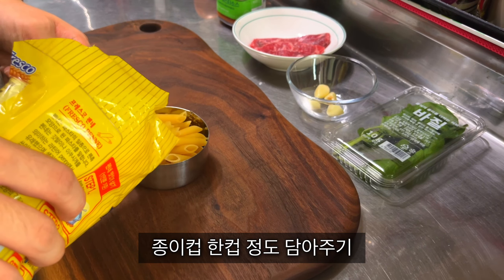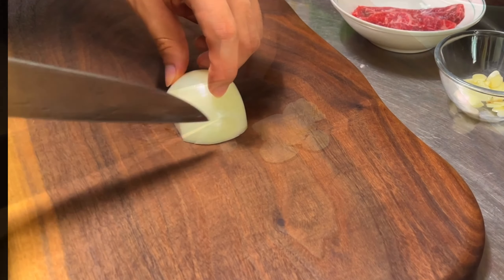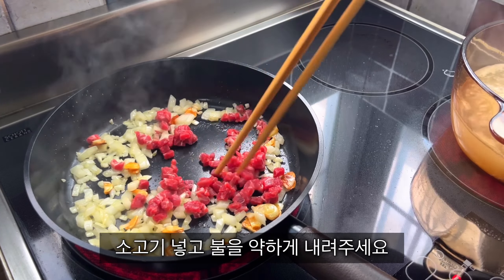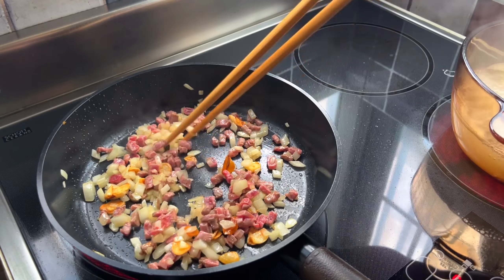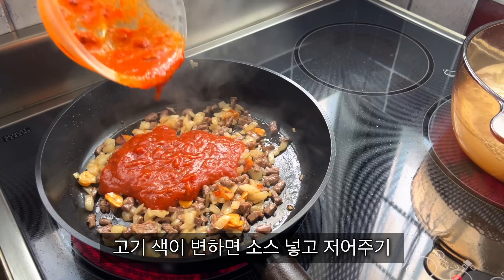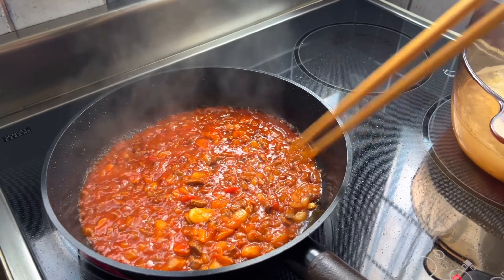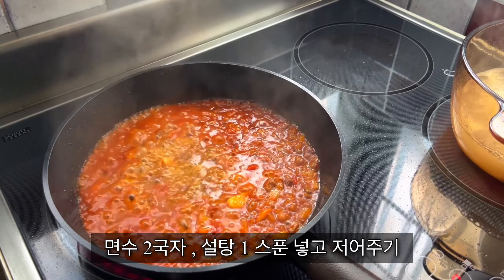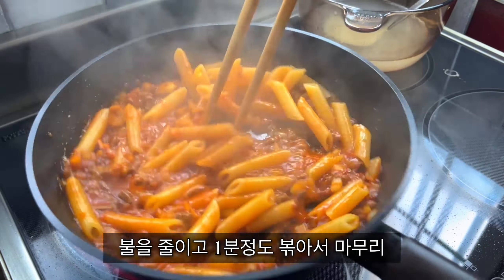펜네 라구 토마토 파스타 집에서 쉽게 만들기 / 간단레세피 -RAGU PASTA RECIPE -닥터트루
소고기향이 가득한 펜네 라구 파스타를 먹어보세요
집에서 간단한 재료로 먹을수 있어요

재료
양파1/2개
펜네 파스타
소고기100g
토마토소스
설탕
바질
마늘